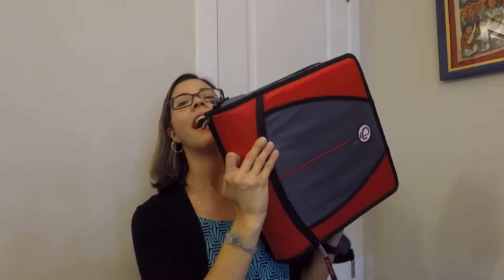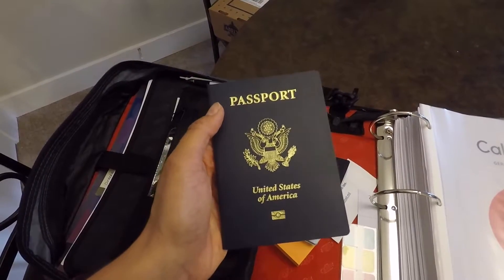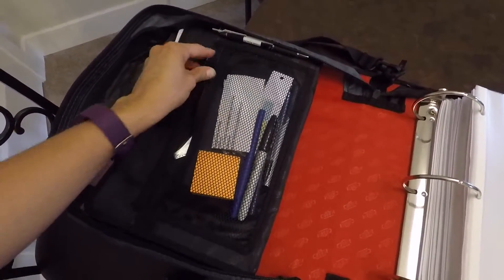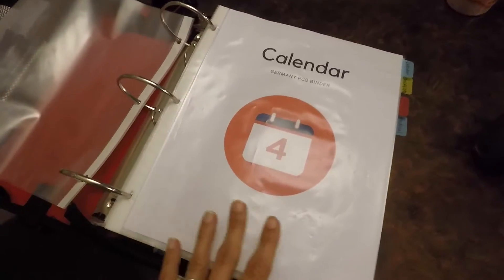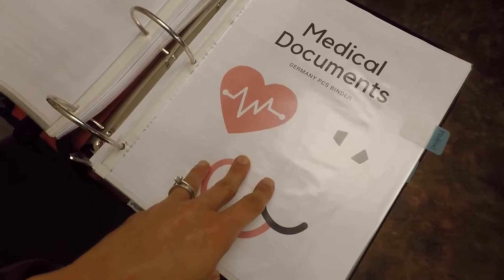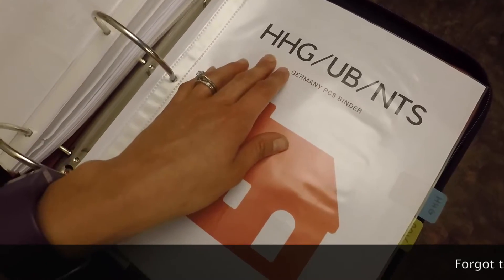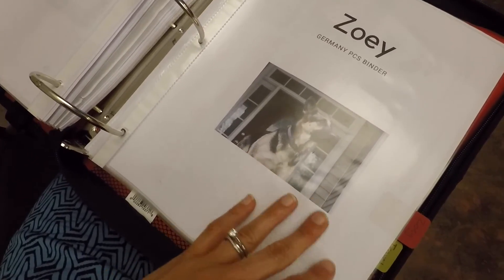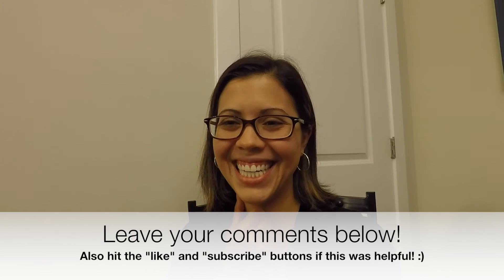HOW TO MAKE A PCS BINDER FOR GERMANY // Military Wife Moving to Germany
The biggest key to having a smooth PCS to Germany (or any location overseas) is to be ORGANIZED. One of the first things I did after my husband got his RFO (request for orders) was to create our PCS binder! Many thanks to all the resources that fill my binder and the other YouTubers who inspired me with their PCS binders. Keep reading and watching for more tips!

-Malori

IN THIS VIDEO, YOU WILL LEARN:

-When to create your OCONUS PCS binder
-How to organize your binder
-The difference between a tourist passport and a "no-fee" passport (skip to 3:45)
-What the heck is EFMP, and what's the difference between HHG and UB?
-Ideas on what to put in NTS (non-temporary storage)
...and more!

MY PCS BINDER CATEGORIES

-Calendar
-Checklists
-Important documents
-Medical
-HHG/UB/NTS
-POV
-Pets
-Travel
-Germany

(Note: if you have kids, you'll definitely want a tab for them! You might even want a separate tab for school-related stuff.)

MY PCS BINDER INSPIRATION

INFO ON PASSPORTS

- also make sure to visit your installation's Passport Office for "no-fee" passport instructions.

PREMADE CHECKLISTS

POV SHIPMENT

PETS OVERSEAS

TRAVELING TO GERMANY

LET’S CONNECT!

Artist - Music adapted in iMovie.